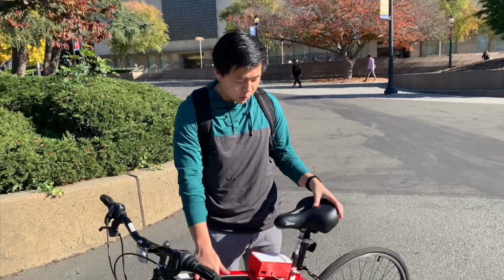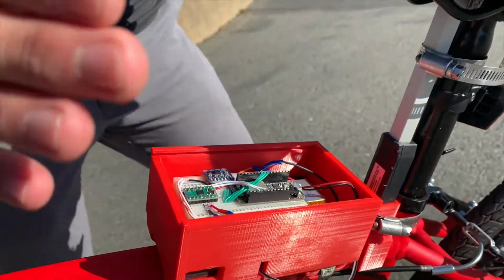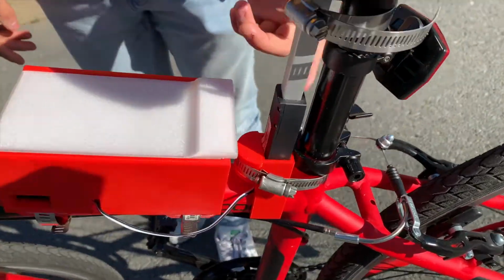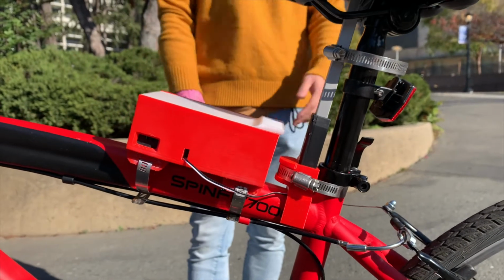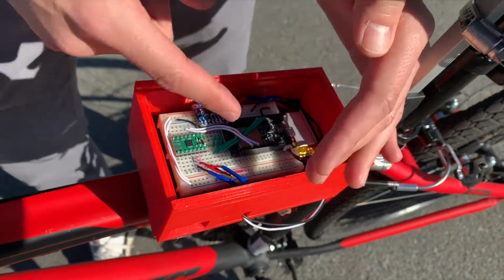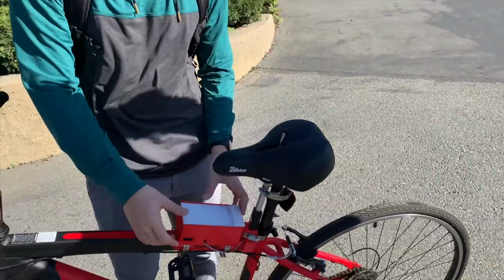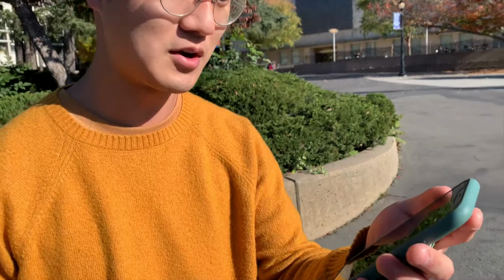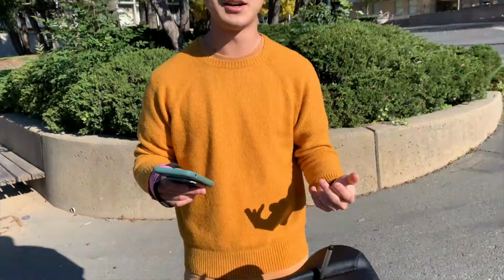ME 100 Project: Bike Thief Violator